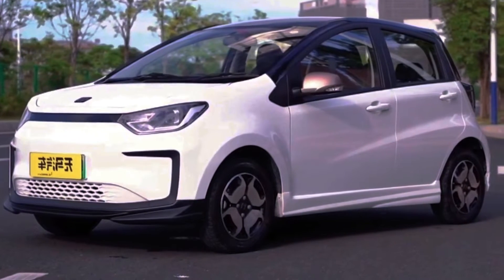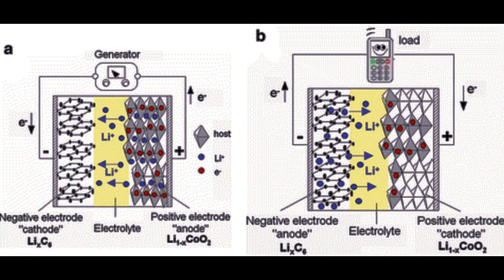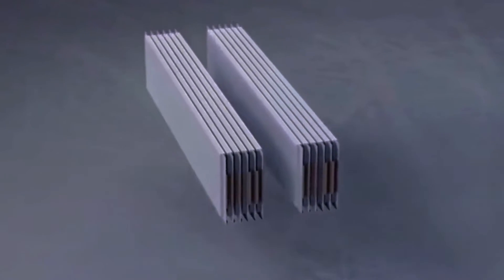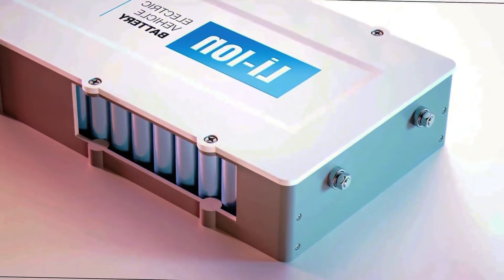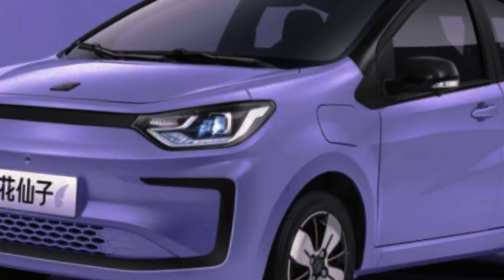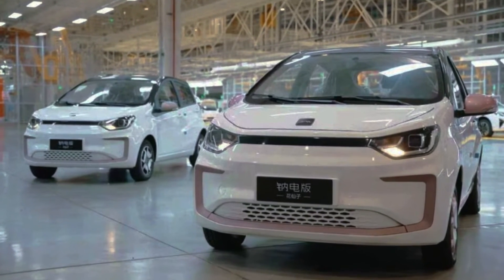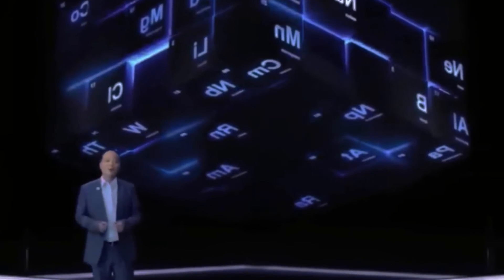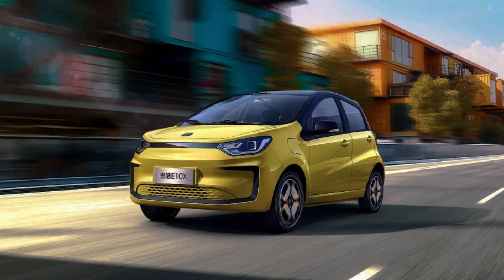JAC Sodium ion Battery CAR: How Does The Sodium-Ion Battery Works?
In this video, I talk about the latest JAC Sodium Ion Battery Car **china news** in the electric vehicle industry. JAC Motors, a Chinese automaker backed by Volkswagen, has launched the world's first electric vehicle powered by a **sodium ion battery**. This is a groundbreaking achievement that could change the game for the EV industry. But what are sodium ion batteries and how do they work? And what are the advantages of using them over other types of batteries, such as **lithium ion batteries**?

Sodium ion batteries are rechargeable batteries that use sodium ions as the main charge carriers. They work similarly to lithium ion batteries, but they replace lithium with sodium as the cathode material. Sodium belongs to the same group in the periodic table as lithium and thus has similar chemical properties. However, sodium has some key differences that make it a promising alternative to lithium.

One of the main advantages of sodium ion batteries is that they are cheaper and more abundant than lithium ion batteries. Lithium is a scarce and expensive metal that is mainly found in a few countries, such as Chile, Australia, and China. This creates supply chain issues and environmental concerns for the lithium ion battery industry. Sodium, on the other hand, is widely available and can be extracted from seawater, salt lakes, or underground deposits. This means that sodium ion batteries can be produced at a lower cost and with less environmental impact than lithium ion batteries.

Another advantage of sodium ion batteries is that they have better performance and safety than lithium ion batteries. Sodium ion batteries have a higher operating voltage, which means that they can store more energy per unit of weight. They also have a faster charging speed, a longer lifespan, and a higher tolerance to extreme temperatures than lithium ion batteries. Moreover, sodium ion batteries are less prone to overheating, catching fire, or exploding, which are some of the major safety risks of lithium ion batteries.

So, how does JAC Motors' new sodium ion battery EV compare to other EVs on the market? Well, the vehicle is called Hua Xianzi, which means flower fairy in Chinese, and it is based on JAC's existing iEVA electric platform. It is equipped with a 25 kWh sodium ion battery pack from HiNa Battery Technologies, a Beijing-based company that is affiliated with the Institute of Physics of the Chinese Academy of Sciences. The vehicle can travel up to 250 kilometers on a single charge and can be recharged from 10% to 80% in 20 minutes. The vehicle is expected to be delivered to customers next month and will cost around 100,000 yuan, or about 15,000 US dollars.

JAC Motors is not the only company that is working on sodium ion battery technology. CATL, the world's largest lithium ion battery maker, announced last year that it had started mass production of sodium ion batteries. Other companies, such as Faradion, Tiamat, Northvolt, and Natron Energy, are also developing sodium ion batteries for various applications, such as stationary storage, grid services, and backup power. Sodium ion batteries are expected to play a significant role in the future of energy storage and transportation, as they offer a low-cost, high-performance, and environmentally friendly solution.

If you are interested in learning more about **sodium ion batteries** and how they compare to **lithium ion batteries**, then you should watch this video. I explain the science behind sodium ion batteries and how they work. I also compare the pros and cons of sodium ion batteries and lithium ion batteries in terms of cost, performance, safety, and environmental impact. I also give you some examples of how sodium ion batteries are being used in different sectors, such as electric vehicles, solar systems, and backup power.

This video is for anyone who wants to learn more about the latest developments in battery technology and how they affect the electric vehicle industry. Whether you are a fan of **elon musk**, **tesla**, **jac**, or any other electric vehicle brand, you will find this video informative and interesting. You will also get to see the new **JAC NEW EV CAR** that is powered by a sodium ion battery and how it compares to other **electric vehicles** on the market.

So, what are you waiting for? Click on the play button and watch this video now.